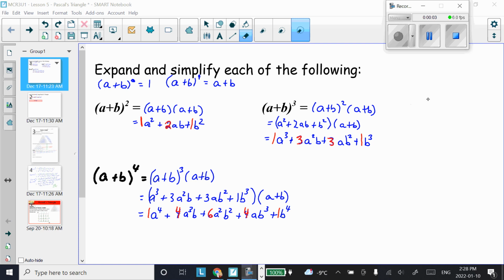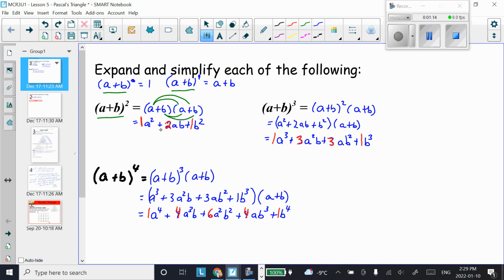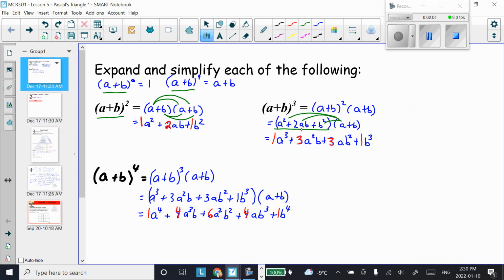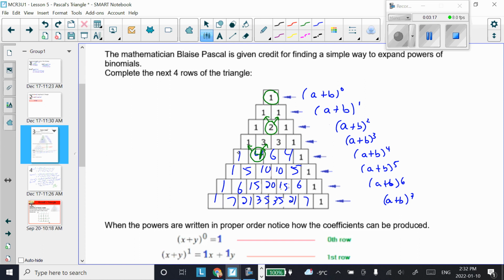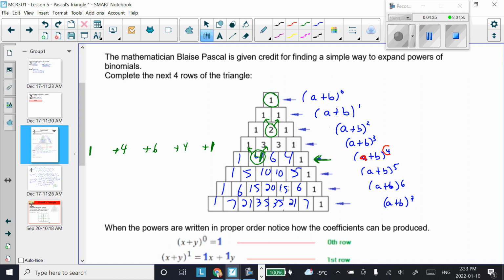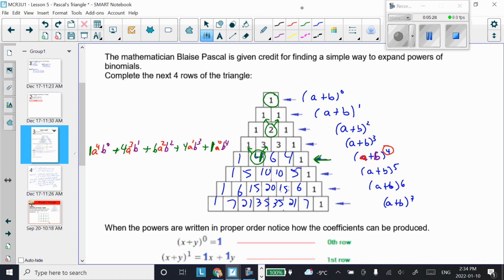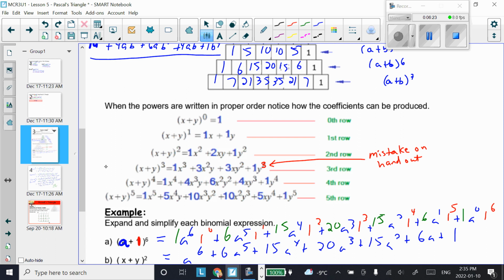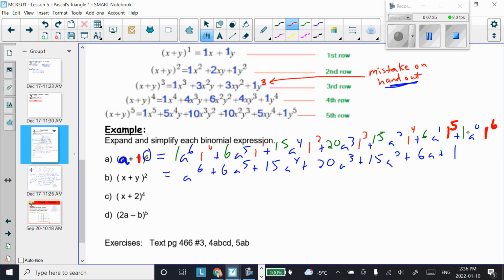Lesson 39 Video Pascal's Triangle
Simple way to expand powers of binomials using Pascal's Triangle.